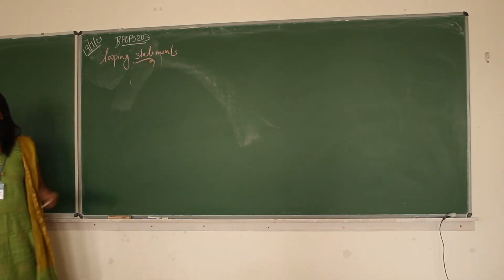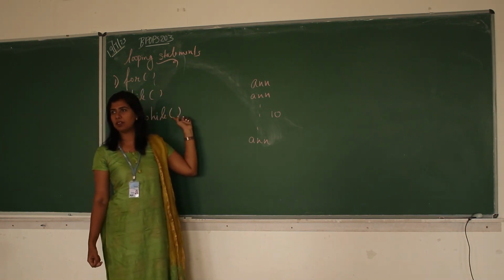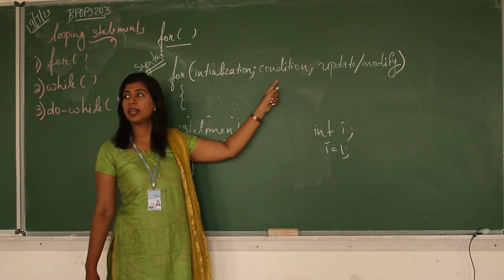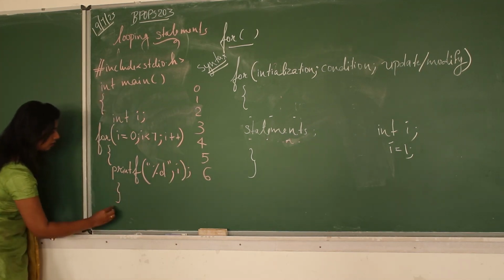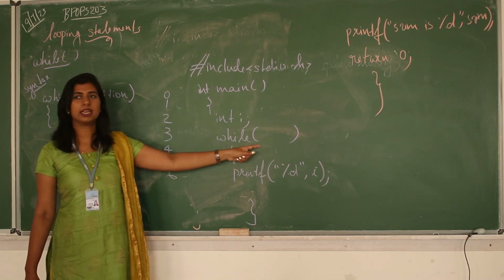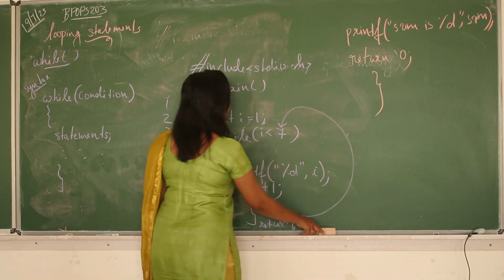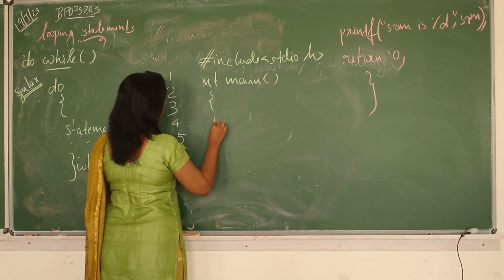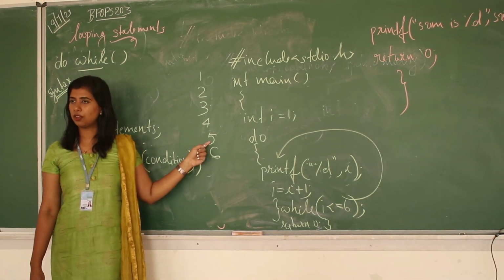Looping Statements in C - Prof. Ann Mathews - CMRIT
While Loop
Do While Loop
For Loop
Example Programs